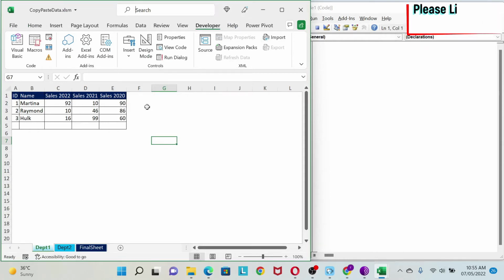005. Understand ABSOLUTE vs RELATIVE Reference in Excel Macro Recording - Example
In this tutorial, we will use the macro recording button to consolidate data into 1 sheet. We will look at the difference between relative and absolute references when you record a macro to make sure the code will work for all the scenarios.